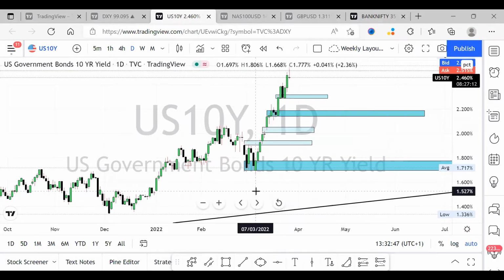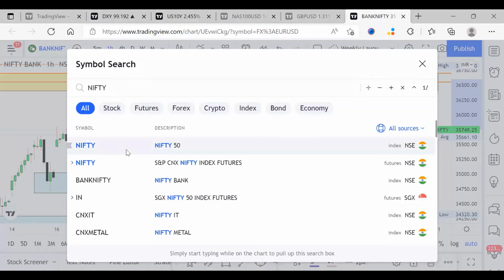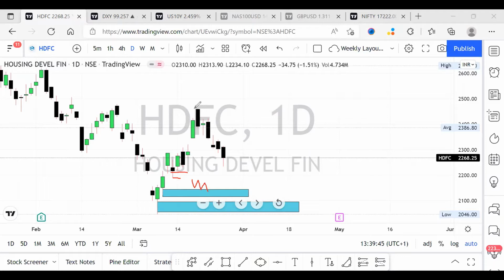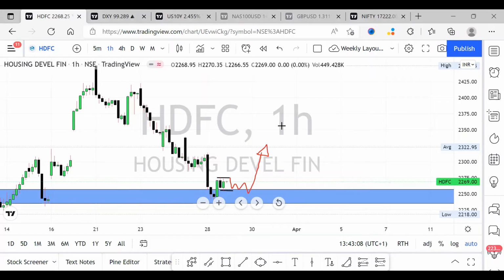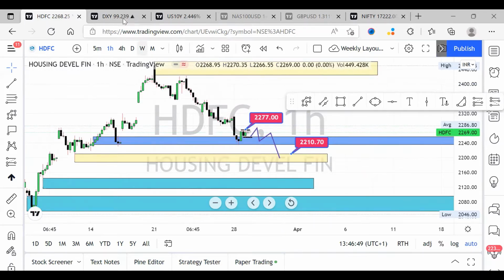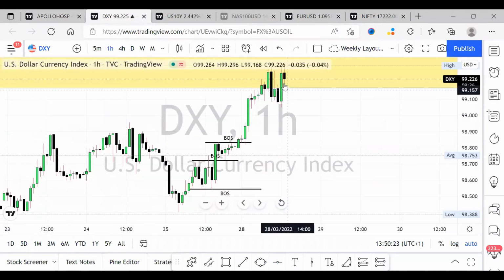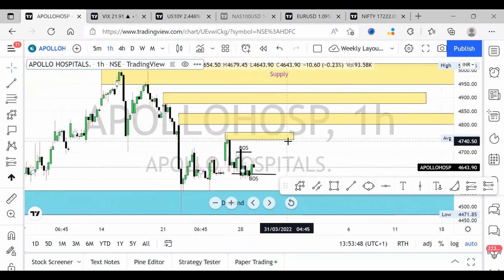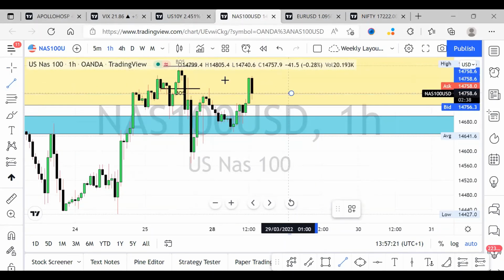Which way is the market going ꟾ How to analyse Charts ꟾ Supply and Demand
Understanding the markets is key to the development of a trader.  Analysing charts in a strategic way is fundamental.  Using supply and demand zones will give you the edge.